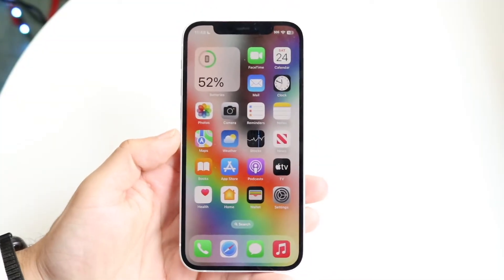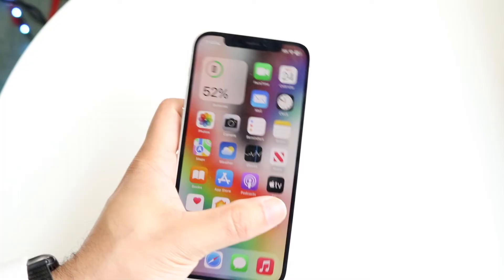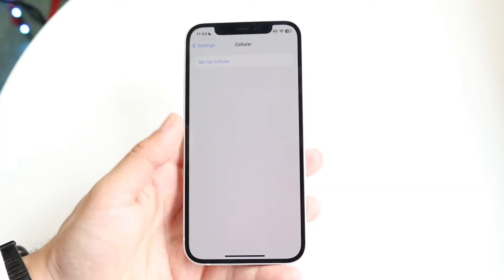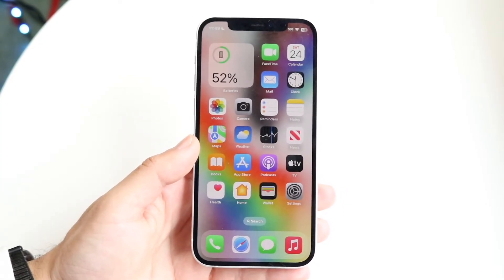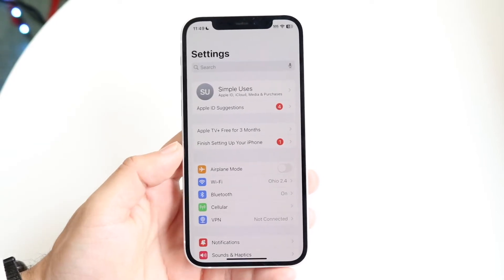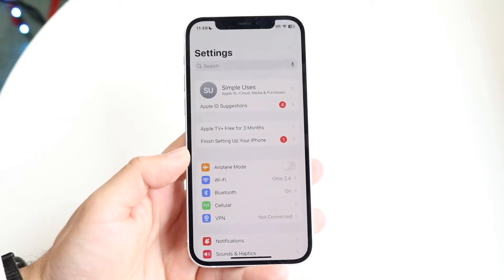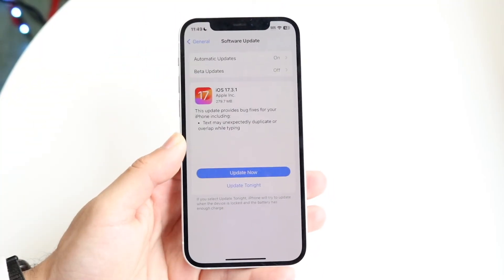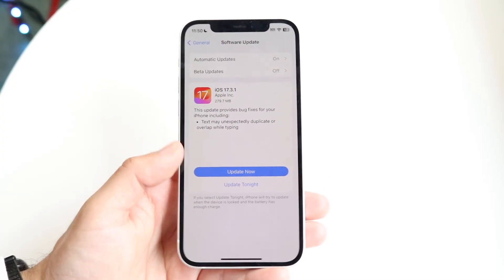How To FIX WIFI Calling Not Working On iPhone! (2024)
Here is exactly How To FIX WIFI Calling Not Working On iPhone! (2024)